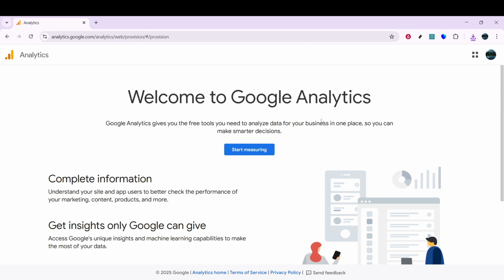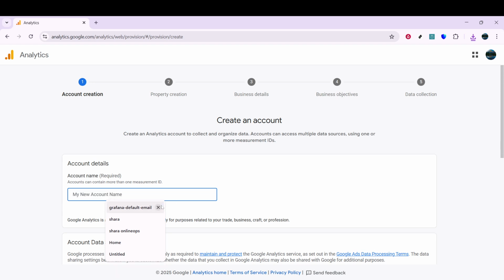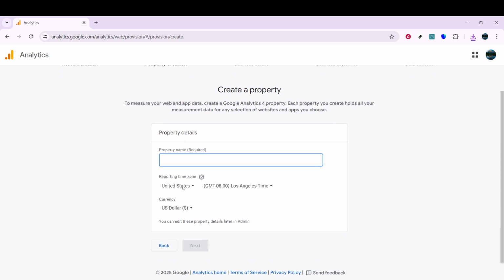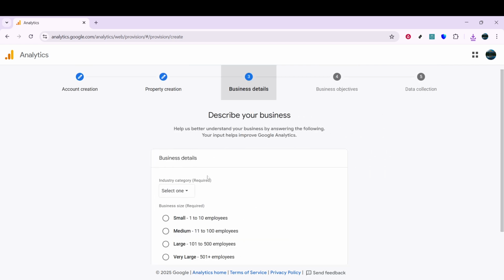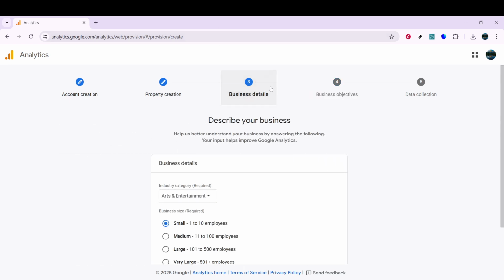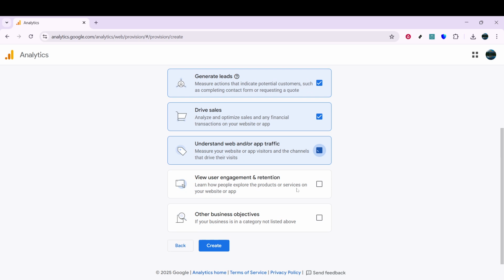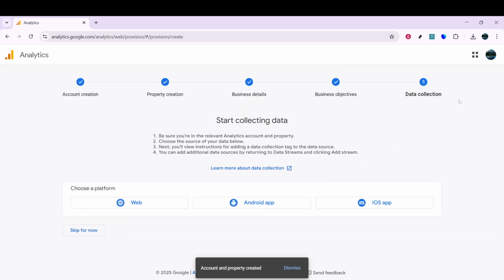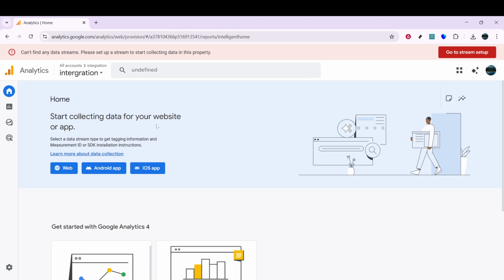How to Log In on Google Analytics